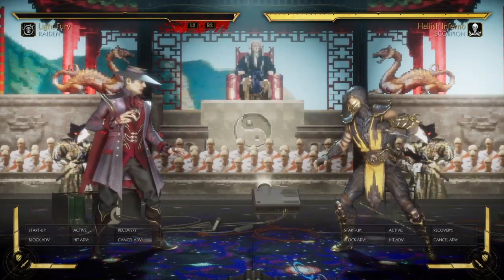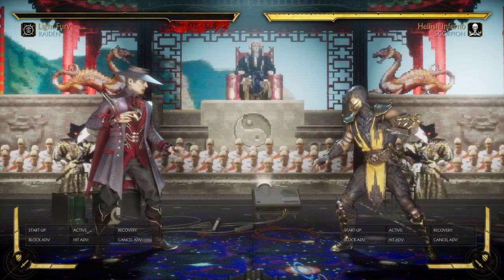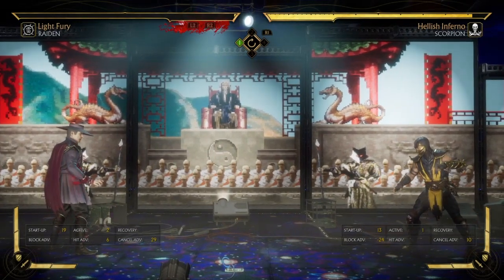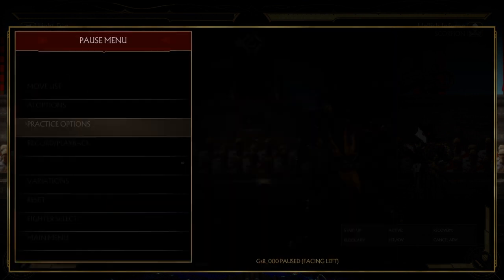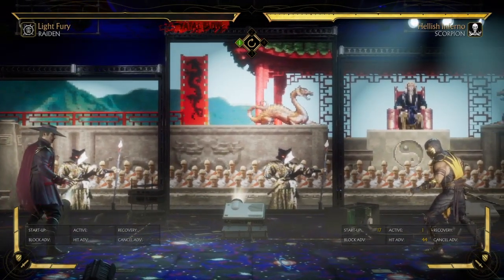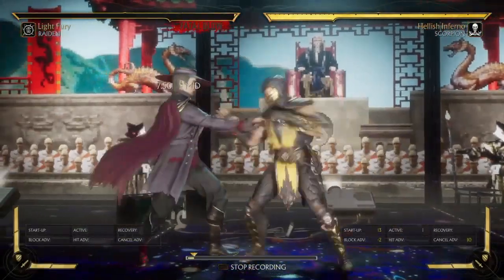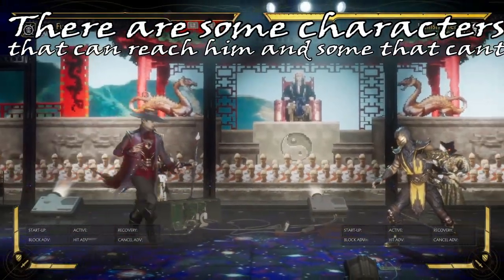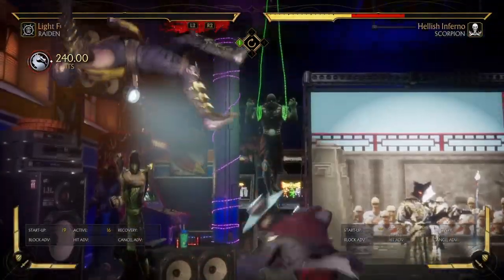MK11 - Understanding (Scorpions) Hell Port cancel (Part 1)